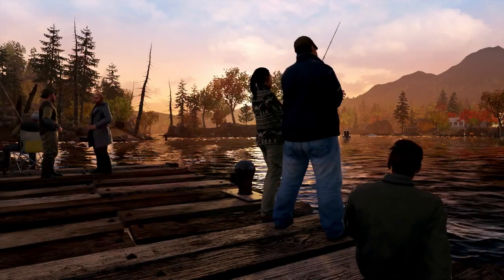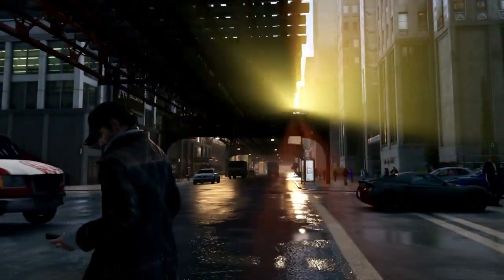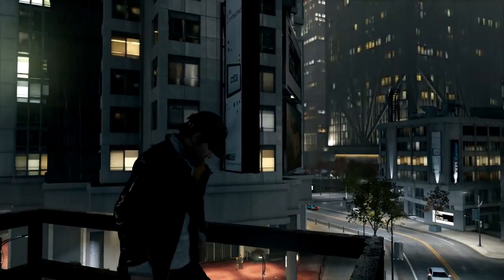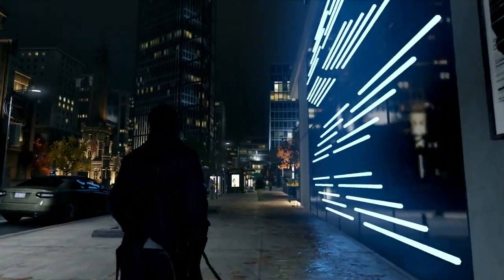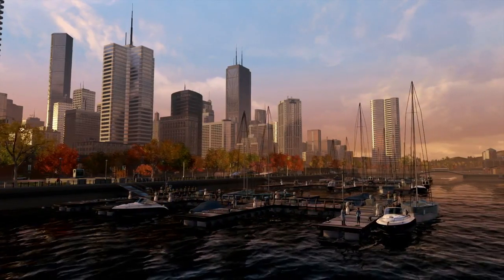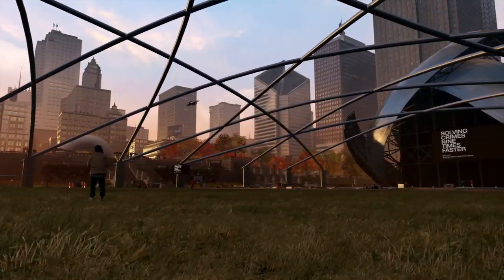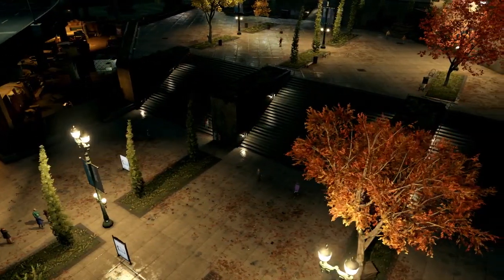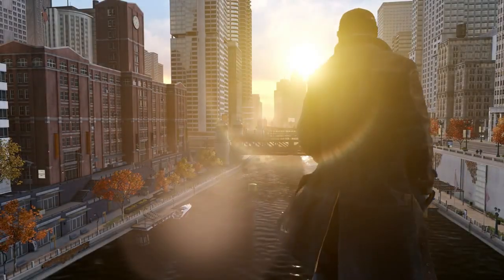Watch Dogs - Nvidia Technologies Trailer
See how Ubisoft has been working closely with Nvidia in order to create the most vivid and breath taking Chicago possible for the PC version of Watch Dogs.

Follow Watch Dogs at GameSpot.com!